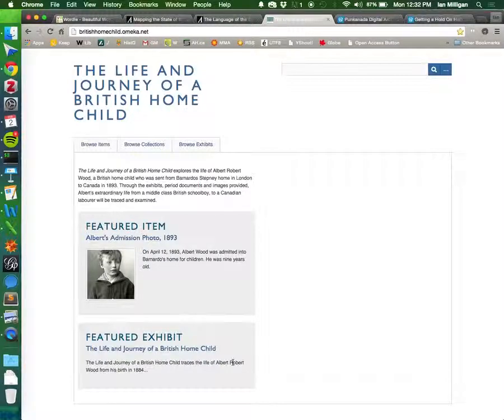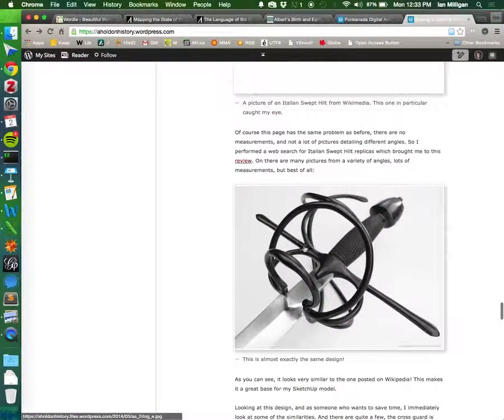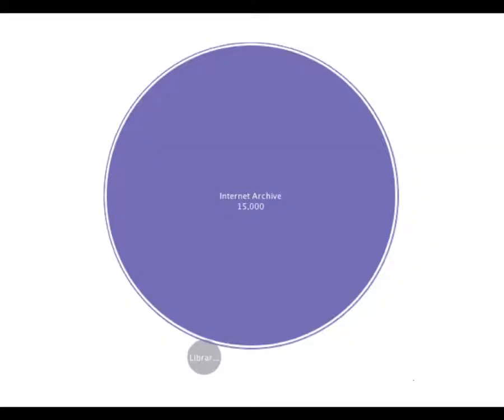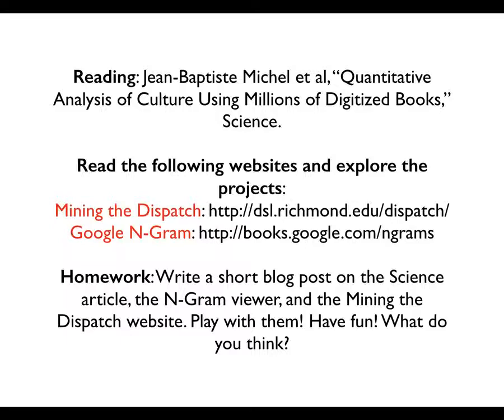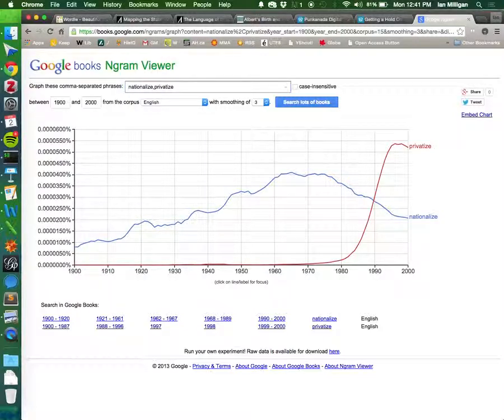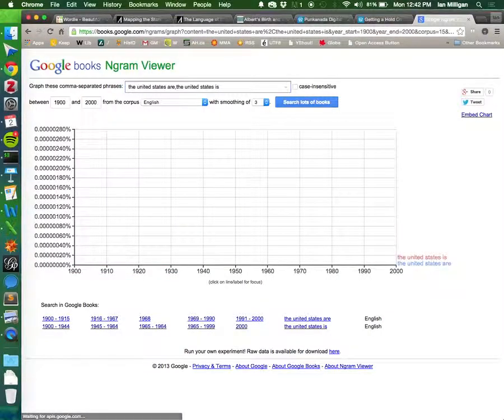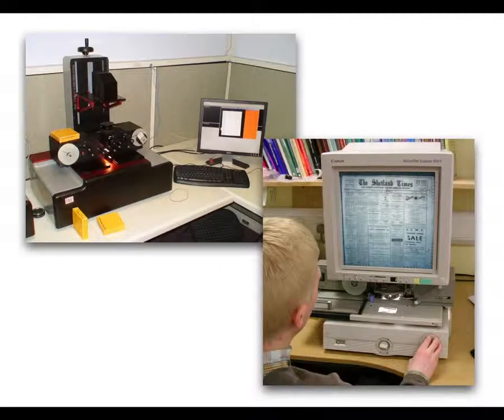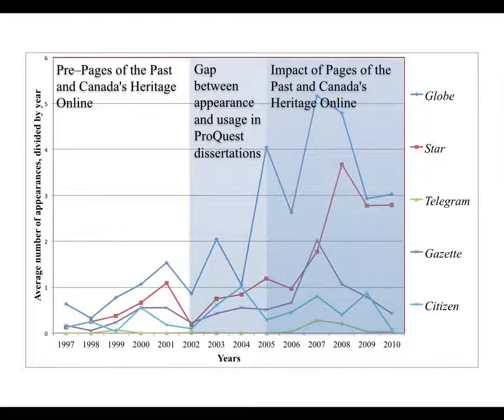Snow Day Lecture